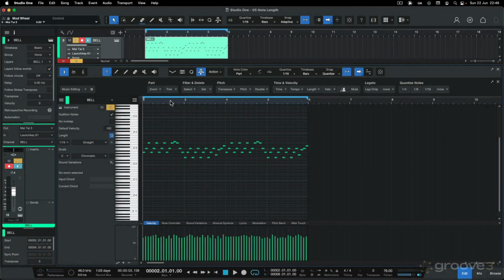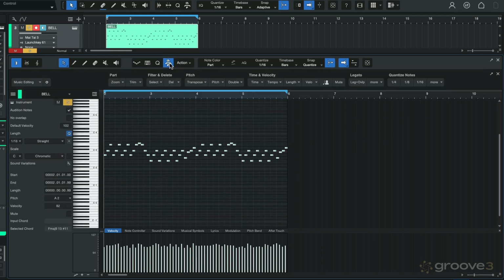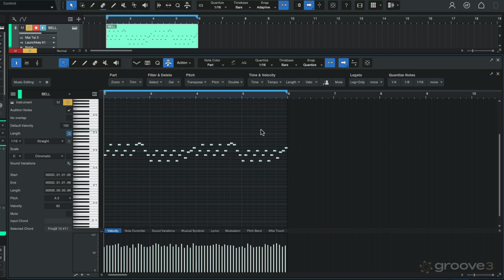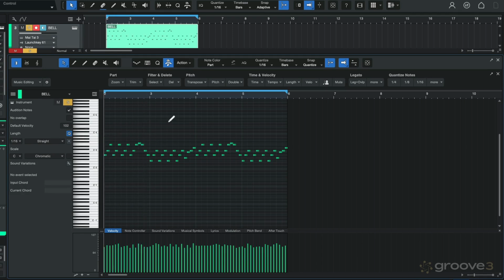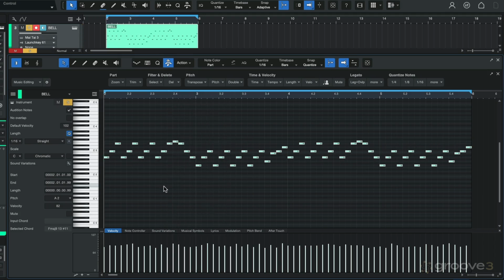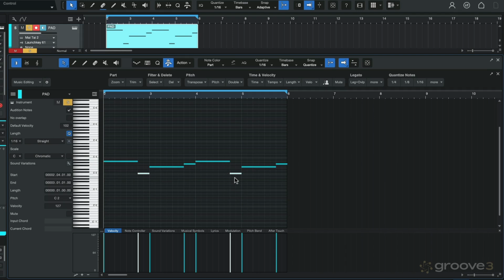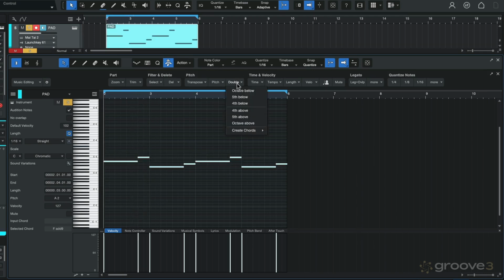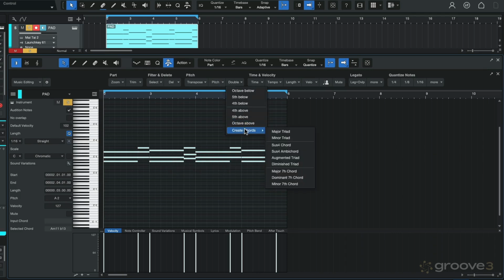Pitching Your MIDI in Studio One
This video shows various shortcuts, including the Macros view, to shift the pitch of your MIDI notes. You can either transpose the notes by different intervals, shift them up or down to different octaves, or use the Double feature to create chords from single notes.